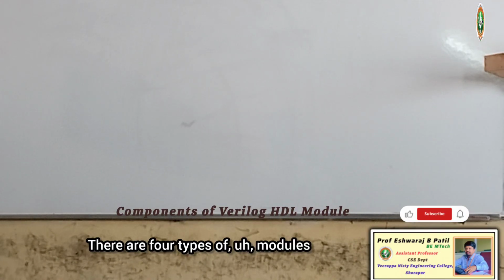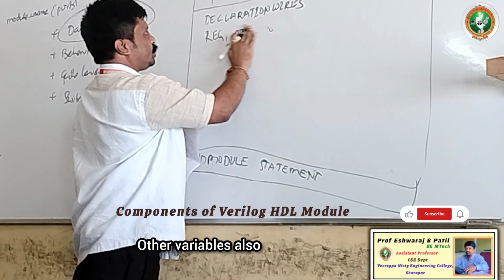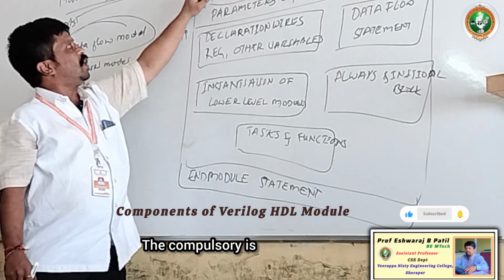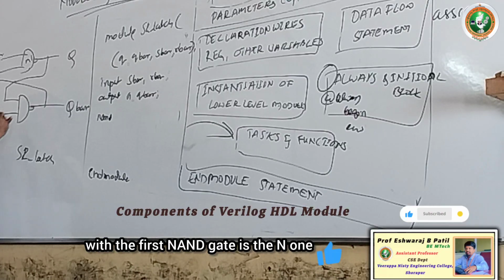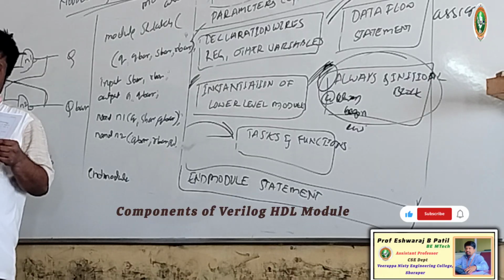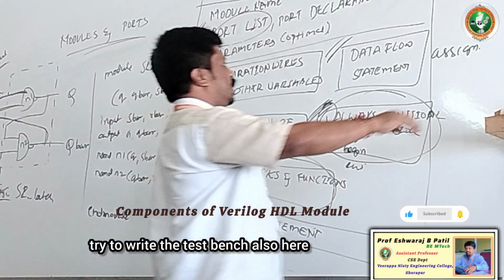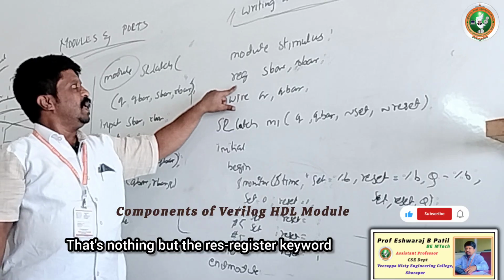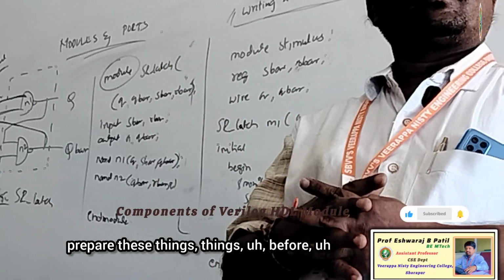DSDV :Module II : 04 _ Modules & Ports